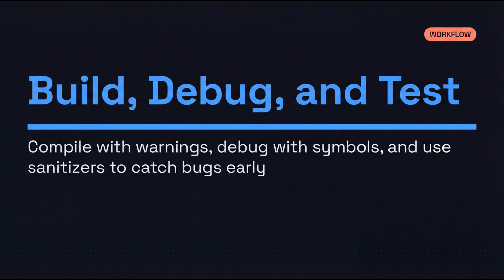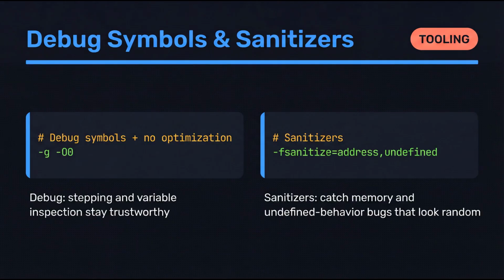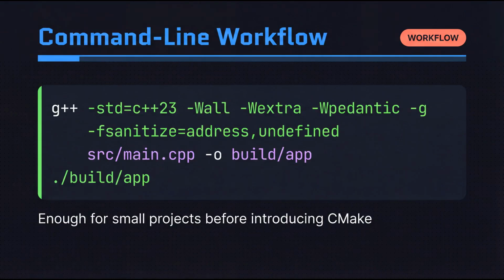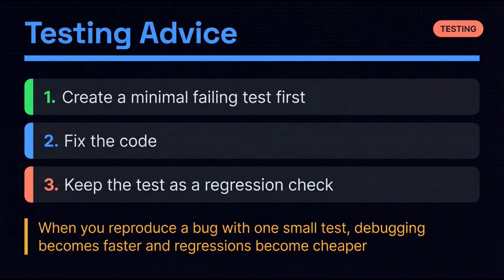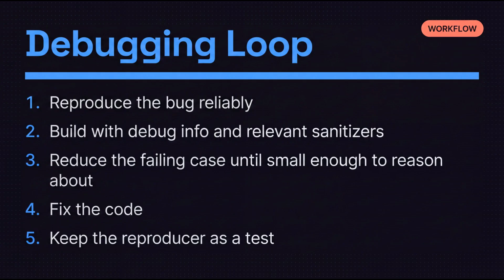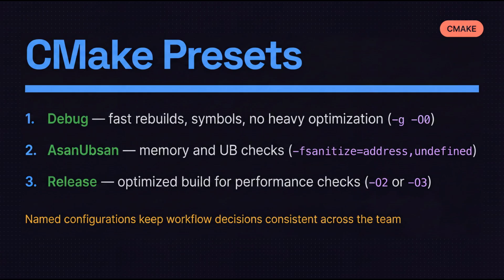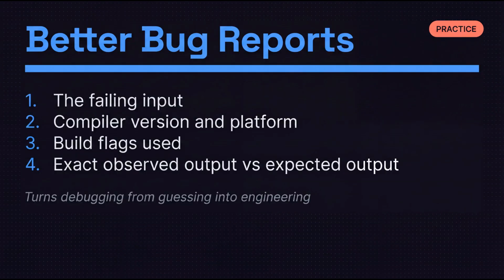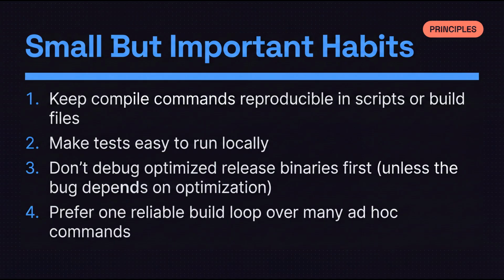Build, Debug, and Test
Compile with warnings, debug with symbols, and use sanitizers to catch bugs early.

Bad tooling setup is how bugs survive for weeks that should have been caught in minutes. In ~12 minutes you'll build a repeatable local workflow — compiler flags, debug symbols, sanitizers, and a CMake loop — that catches the problems most developers don't find until production.

✔ The compiler flags every project should start with (-Wall, -Wextra, -Wpedantic)
✔ Debug symbols and why you turn off optimization while diagnosing
✔ AddressSanitizer and UndefinedBehaviorSanitizer — what they catch and how to run them
✔ A complete one-liner build command for small projects
✔ The CMake + Ninja + ctest loop that scales to larger codebases
✔ A 5-step debugging process that works on any size bug
✔ Sanitizer strategy — why you run them in separate builds
✔ CMake presets worth having: Debug, AsanUbsan, Release
✔ Small habits that make bugs reproducible and fixable faster

─── Chapters
0:00 Intro
0:38 Compiler flags
1:32 Debug symbols & sanitizers
2:54 Command-line workflow
3:53 Testing advice
4:47 CMake build loop
5:41 Debugging loop
6:48 Sanitizer strategy
7:54 CMake presets
9:07 Better bug reports
10:11 Small but important habits
11:19 What's next

─── Series
This video is part of the Complete C++ Guide — Advanced Series.